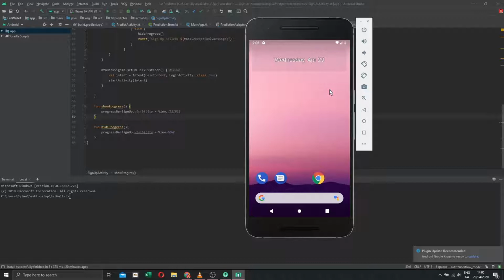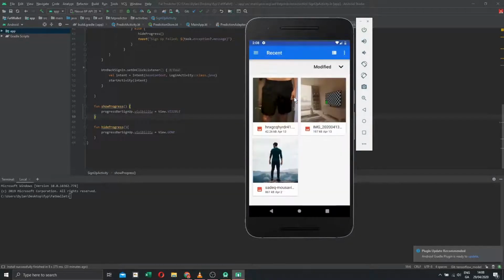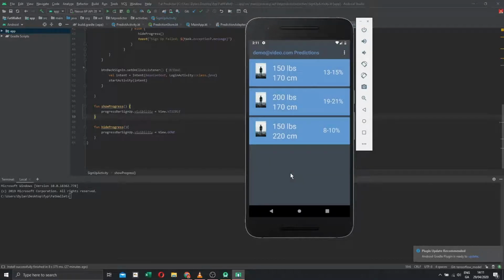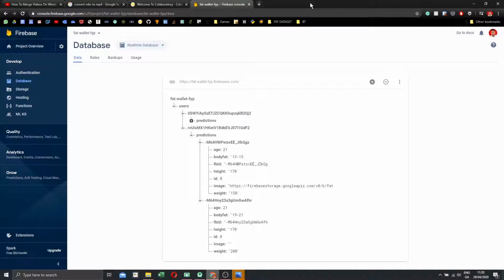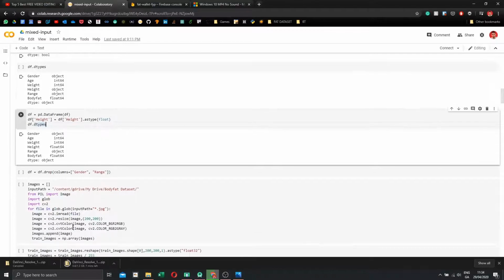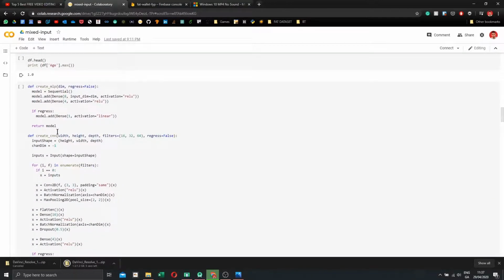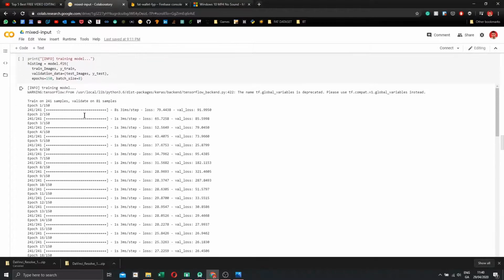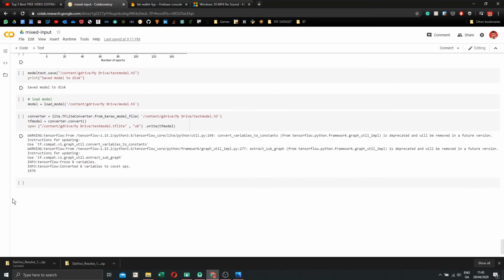Android-based Machine Learning Application to predict user's body fat range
The Scientific term for body fat is adipose tissue. Adipose tissue serves several important roles in the body from creating energy to hormone regulation and cushioning. The health impacts associated with body fats that are outside the healthy range are very serious. In addition to health impacts, it is also used in the fitness industry to track and measure dietary progress. The few methods of measuring body fat are not generally accessible to the public. This App aims to make body fat prediction more accessible to the public. This project consists of two parts. The first part will be using machine-learning algorithms to train a neural network on datasets gathered online. The second part will consist of an Android App, which will take inputs from the user such as weight, height, age and a captured image of the user. These data will use the trained neural network to enable users to predict their body fat within a reasonable level of accuracy.